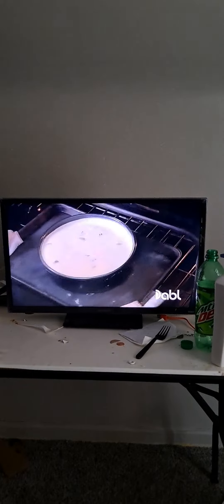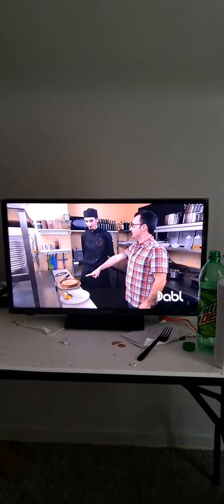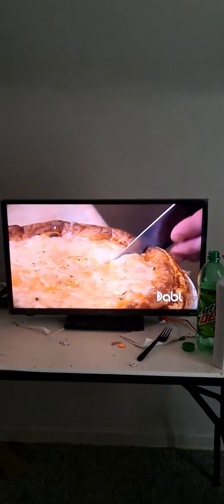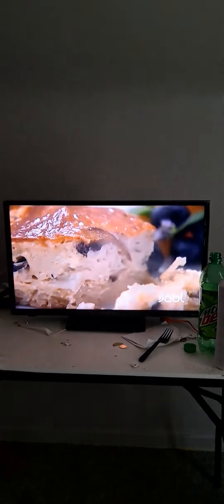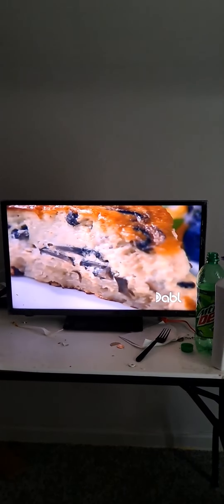You Gotta Eat Here